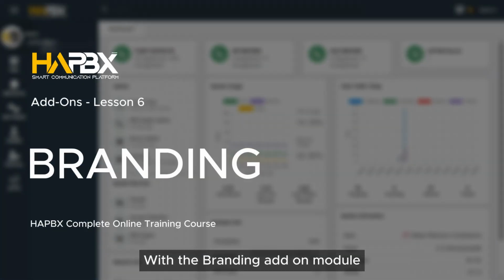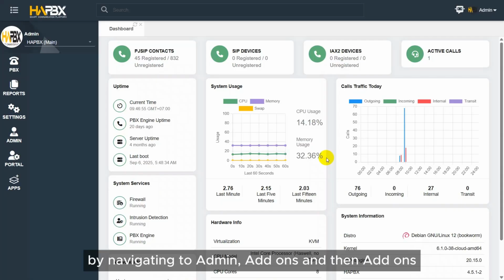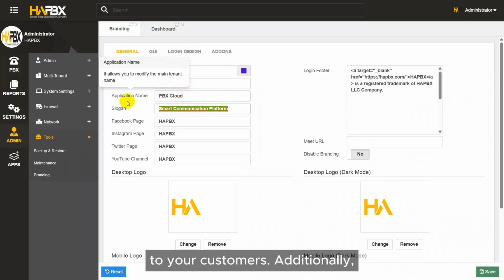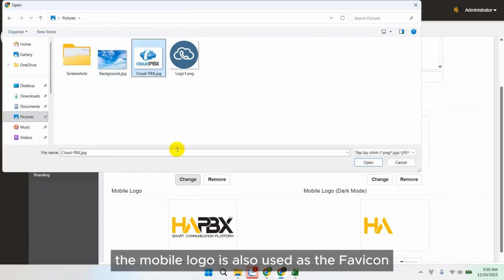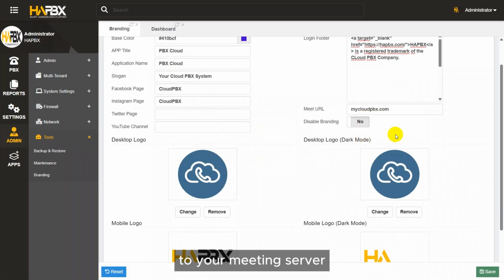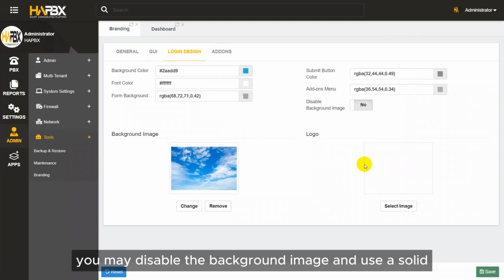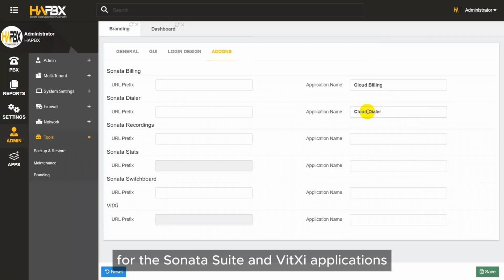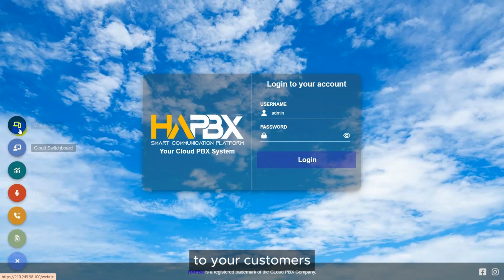Customizing Branding in HAPBX | HAPBX - Business Voip & Cloud Pbx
Give your PBX a true white-label finish with the HAPBX Branding add-on. Learn how to replace HAPBX naming, set a base color, upload desktop/mobile logos (light/dark & favicon), redesign the login screen, and customize the GUI. We also cover Meet URL for video conferencing (Jitsi), Branding Plus for Sonata Suite & VitXi prefixes, and quick enable/disable to compare changes.

What you’ll learn:
- Install: Admin → Add-ons → Add-ons; open Admin → Tools → Branding
- General tab: base color, app title/name (remove HAPBX mentions), slogan & social links, multi-logo (desktop/mobile, light/dark, favicon), quick disable to revert
- GUI tab: fine-tune top bar & left menu colors
- Login Design tab: background image/solid color, login logo & layout
- Meet URL: point to your own Jitsi server for PBX → Extras → Video Conferencing
- Branding Plus (Carrier Plus / HAPBX One): app name & URL prefix for Sonata Suite & VitXi
- Save vs Reset (restore defaults), licensing options (standalone or in plans)